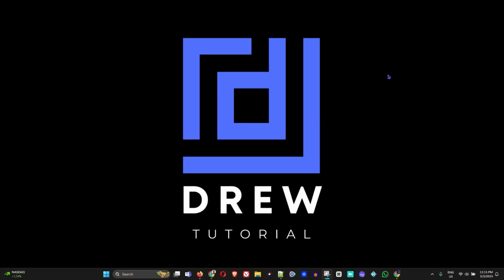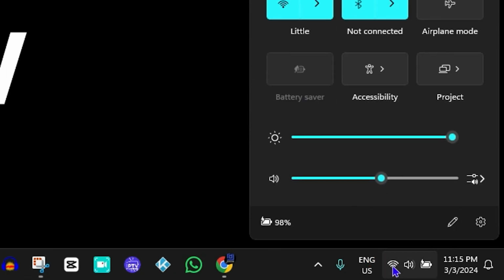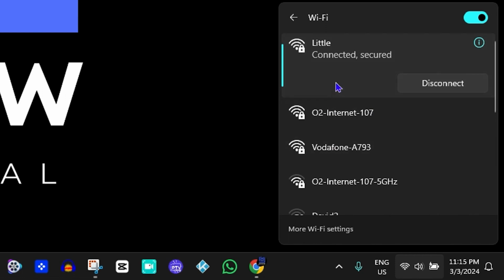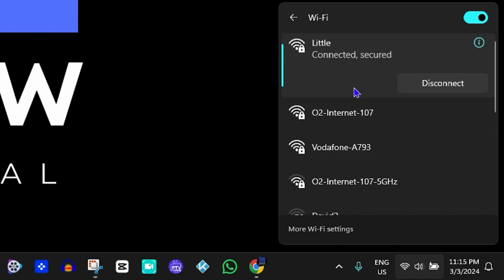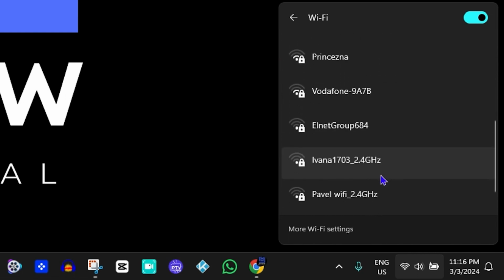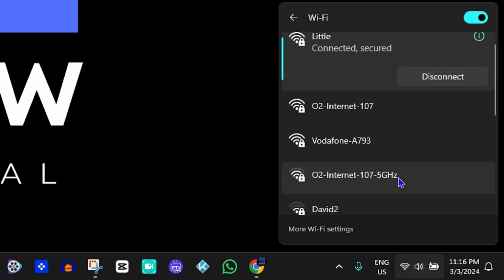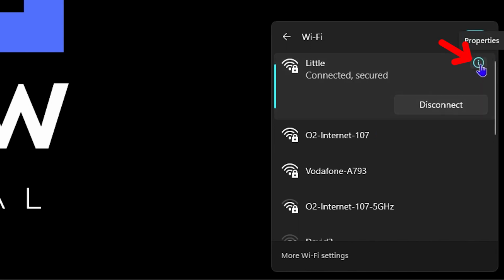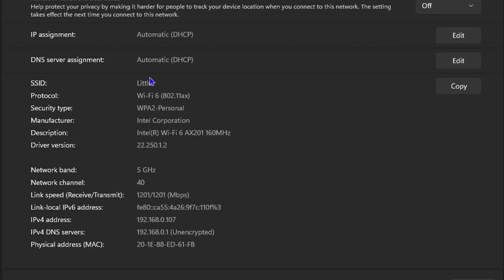How to Check If You Already Have 5 GHz Wi-Fi in Windows 11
In this tutorial, I show you How to Check If You Already Have 5 GHz Wi-Fi in Windows 11.